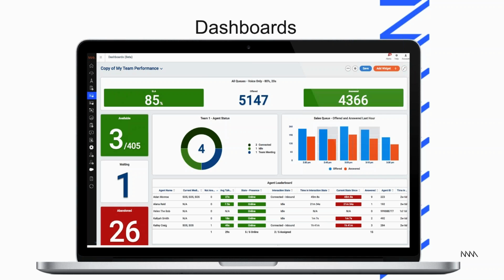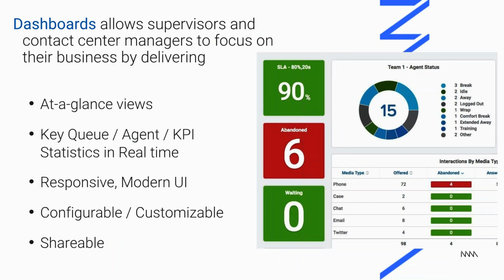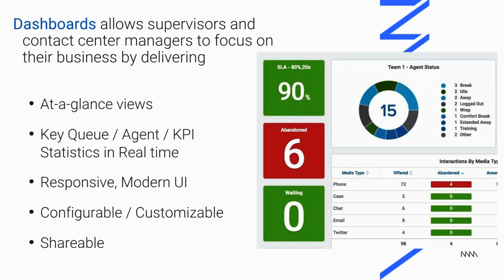Dashboards Limited Availability Summer '18